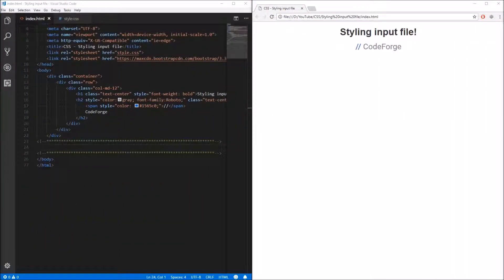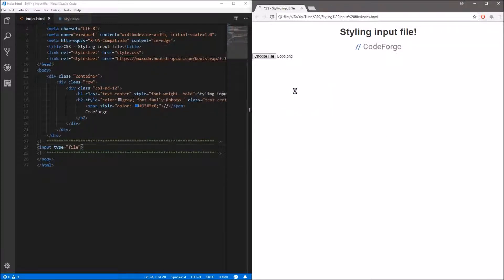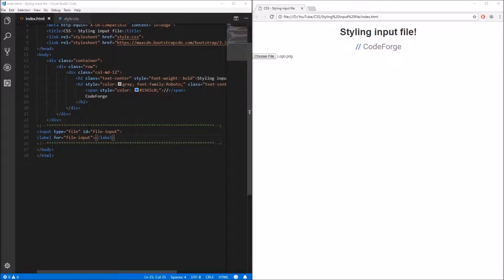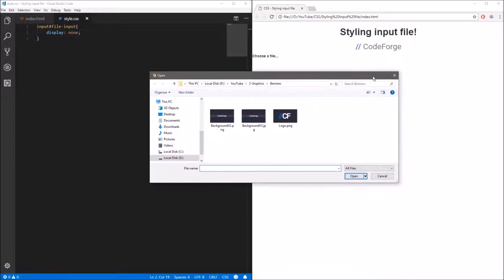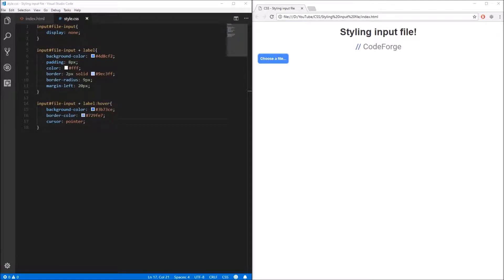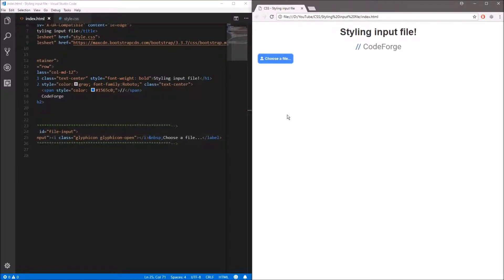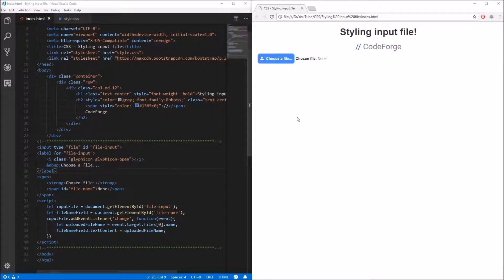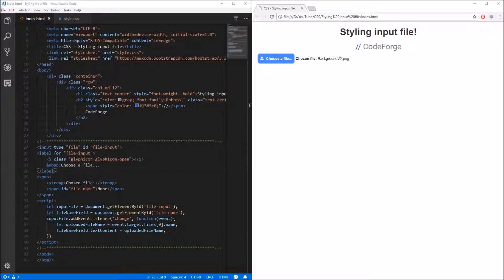CSS: Styling File input - JavaScript and CSS - Custom Input Type File - Upload File Button Style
Learn how to style file input element using CSS and JavaScript. In this video I am showing how to change styling of default input type file using only CSS and JavaScript. In video you can also find simple logic for uploading files. Enjoy!